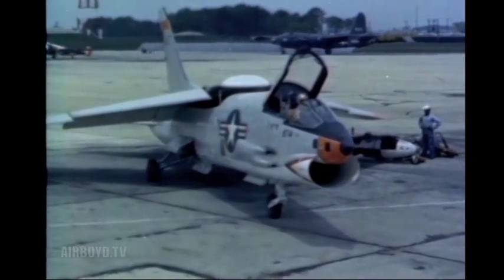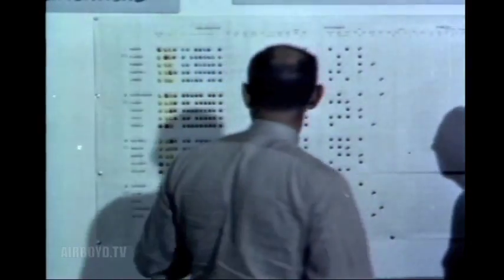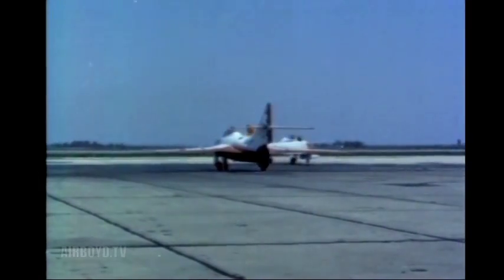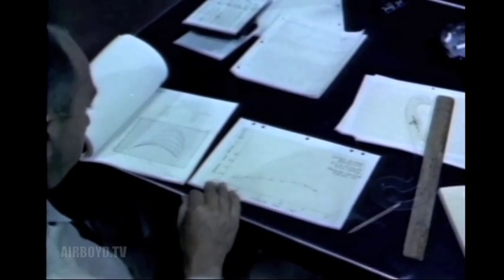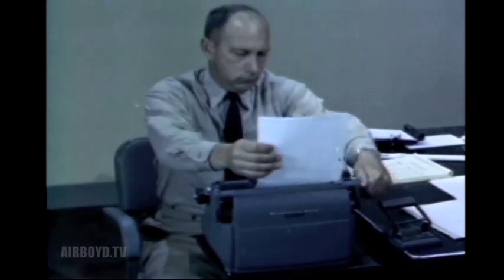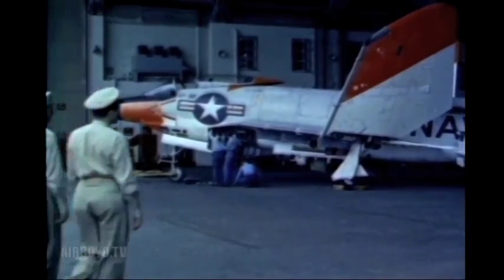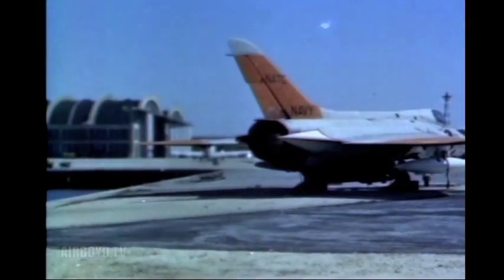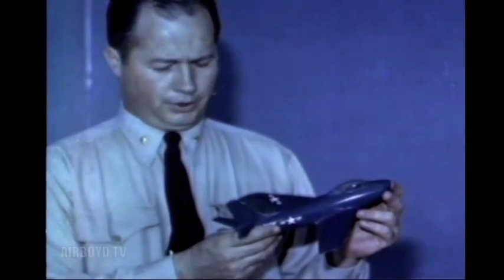U.S. Naval Test Pilot School (1959)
PIN 24357

UNITED STATES NAVAL TEST PILOT SCHOOL, THE

THE ACADEMIC AND FLYING CURRICULUM RELATIVE TO TEST DIVISIONS AT NATC, AND THE FLEET.